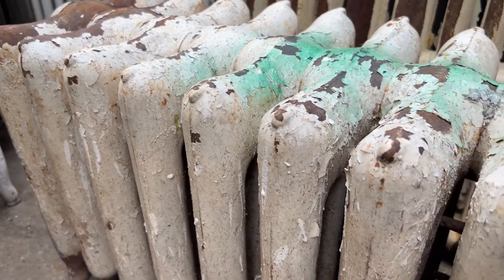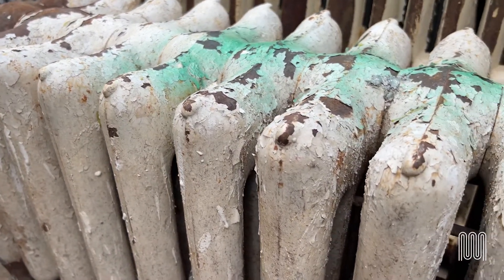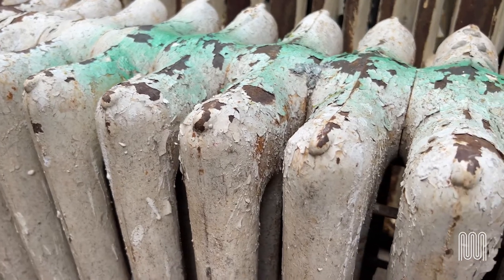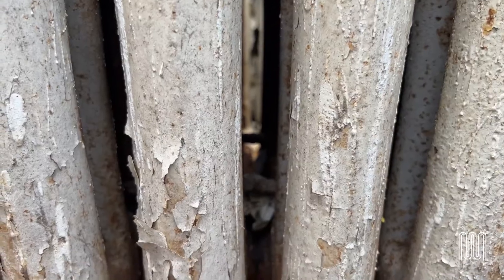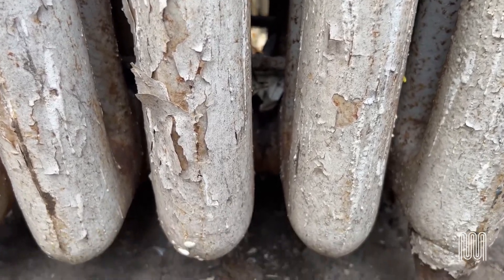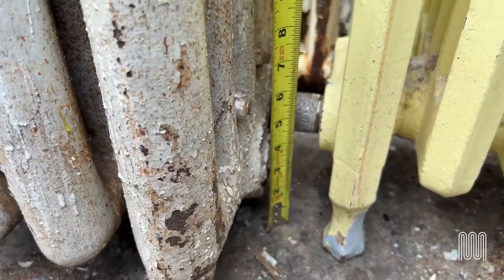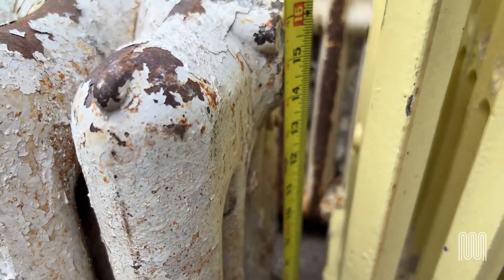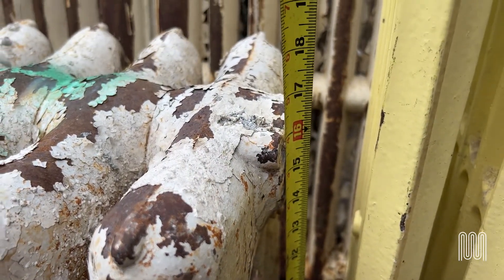Around The Shop - Gothic Column Radiator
A look at some of the more unique rads we have in stock, as well as some of the odds and ends that happen around the shop. Never a dull moment!